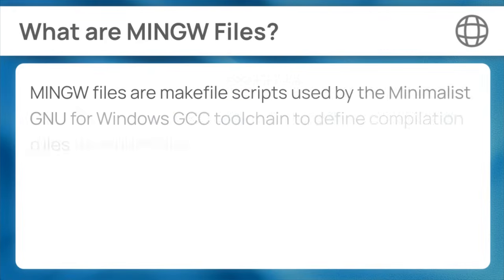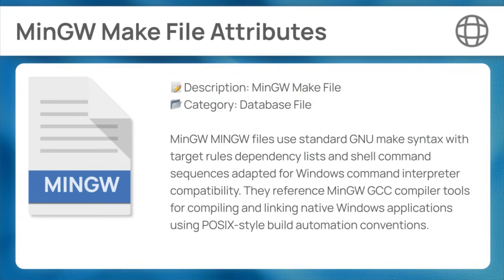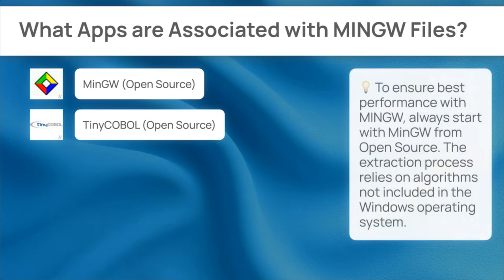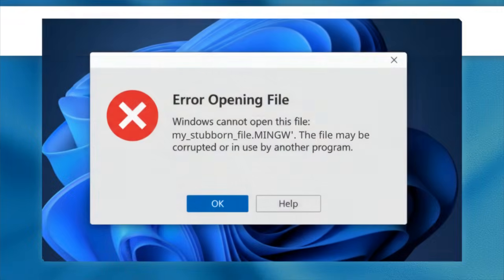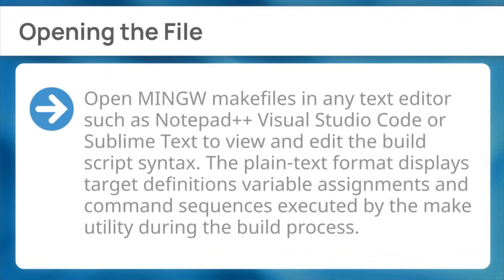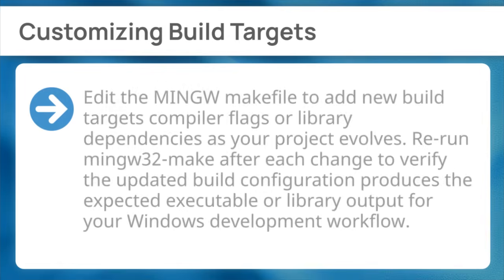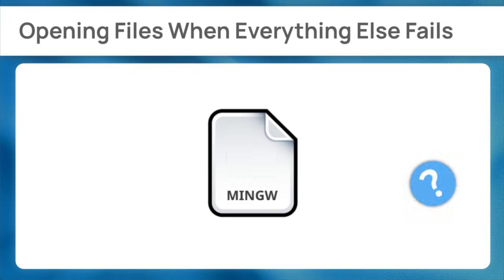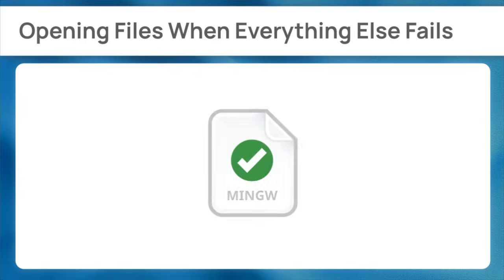MINGW File Extension: MinGW Make File Explained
Running into issues with MinGW Make File formats that won’t open? This happens all the time. In this brief tutorial, I’ll show you how to open, view, and resolve MINGW file problems on Windows. 🪄✨ Universal File Solution (Download)

MINGW files are makefile scripts used by the Minimalist GNU for Windows GCC toolchain to define compilation rules dependencies and build targets for C and C++ projects. They enable Unix-style make-based build automation on Windows systems using native Windows executables without requiring a Unix environment.

MinGW MINGW files use standard GNU make syntax with target rules dependency lists and shell command sequences adapted for Windows command interpreter compatibility. They reference MinGW GCC compiler tools for compiling and linking native Windows applications using POSIX-style build automation conventions.

▶ Fixing MINGW Errors:

- Customizing Build Targets
- Running the Build
- Opening the File
- Rebuild corrupted MINGW file associations
- Find the correct program to open the MINGW file
- Learn the history behind the MINGW file format
- Fix Windows problems that keep MINGW files from opening
- Learn what the MINGW file is and what it’s used for

▶ Tools for MINGW Files:

MinGW (Open Source)
TinyCOBOL (Open Source)

🛠️ Troubleshooting Steps:

1️⃣ Opening the File

Open MINGW makefiles in any text editor such as Notepad++ Visual Studio Code or Sublime Text to view and edit the build script syntax. The plain-text format displays target definitions variable assignments and command sequences executed by the make utility during the build process.

2️⃣ Running the Build

Open a Windows command prompt or MSYS2 shell with MinGW tools in the system path and navigate to the project directory. Execute the mingw32-make command followed by an optional target name to process the makefile and compile the project using the MinGW GCC toolchain.

3️⃣ Customizing Build Targets

Edit the MINGW makefile to add new build targets compiler flags or library dependencies as your project evolves. Re-run mingw32-make after each change to verify the updated build configuration produces the expected executable or library output for your Windows development workflow.

Timestamps:

00:00 - How to Open MINGW Files
00:24 - Inside the MINGW Format
00:43 - MINGW Format Layout and Structure
01:03 - Required Software: MINGW
01:19 - Start MINGW Files
01:45 - Handling MINGW Errors
02:45 - The Universal Viewer Method